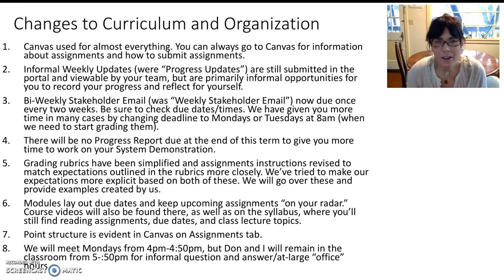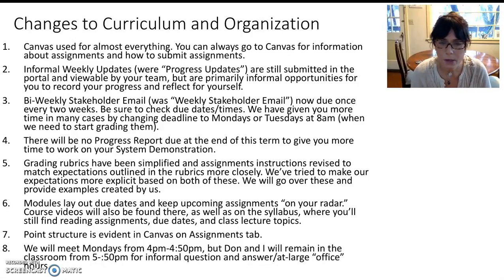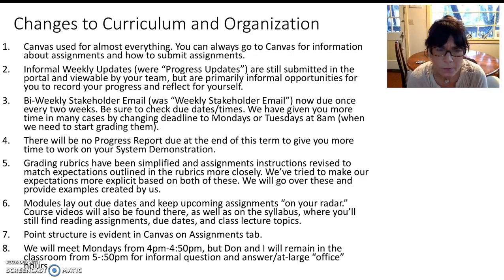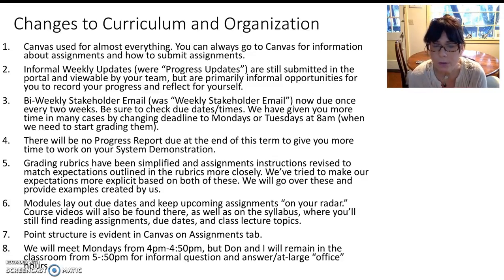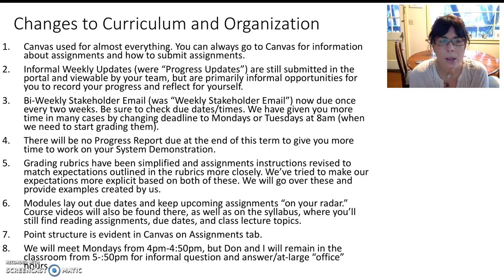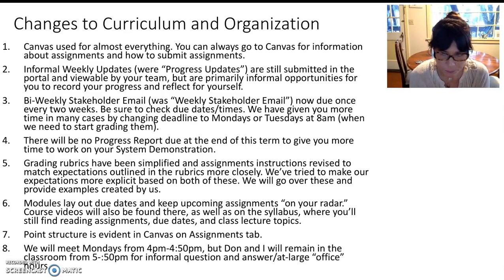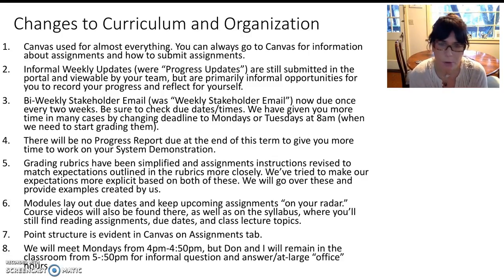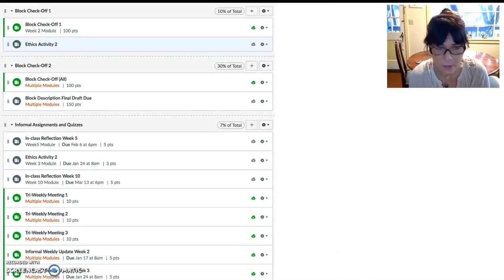ECE 442 Term Overview